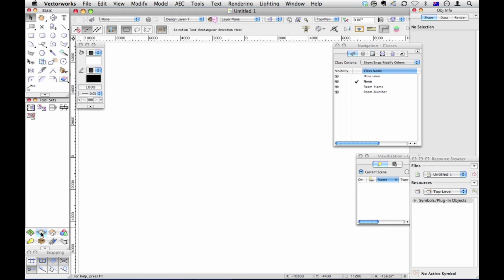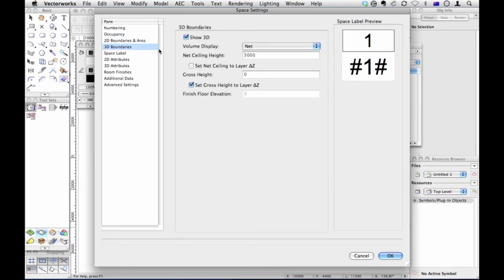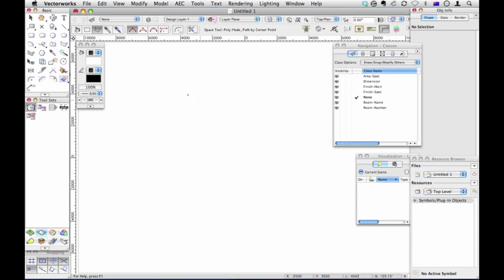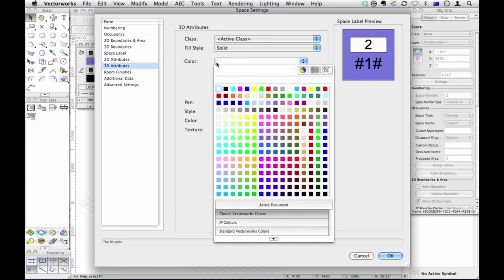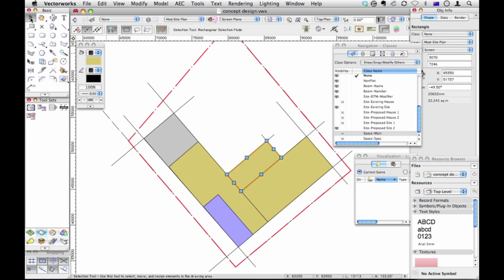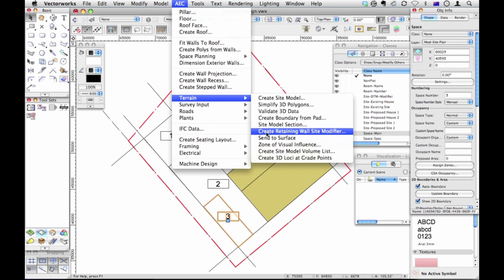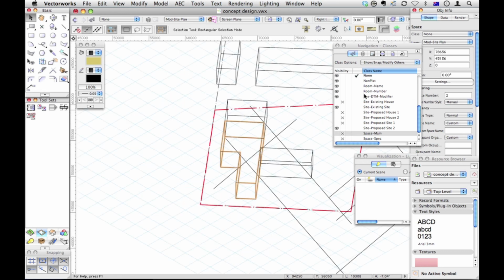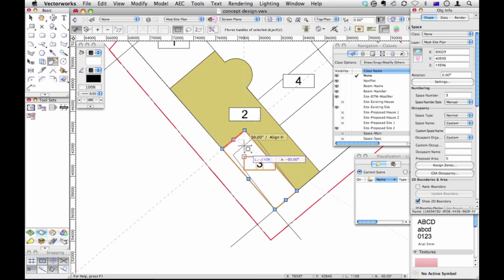Session 9 - Concept Modeling 2011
This movie is the 9th session from a Concept Modeling manual we wrote for Vectorworks 2011. Although this movie is old, many of the Vectorworks concepts have not changed.

In this movie, we learn about creating and controlling space objects. Space objects are used to create both 2D and 3D information and can be used to create a complex 3D concept which you can compare again the site constraints. Later on, you can use the spaces for room finish schedules and room naming.